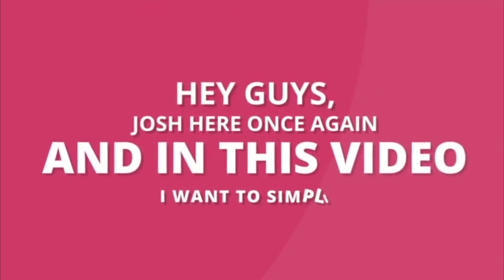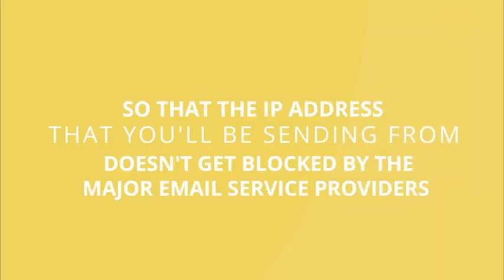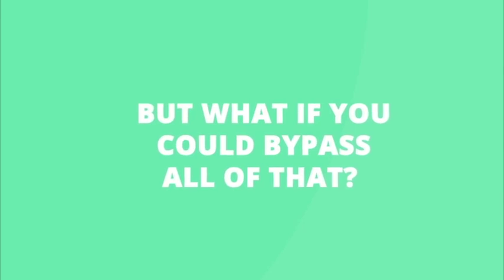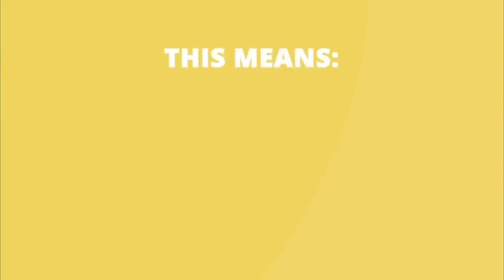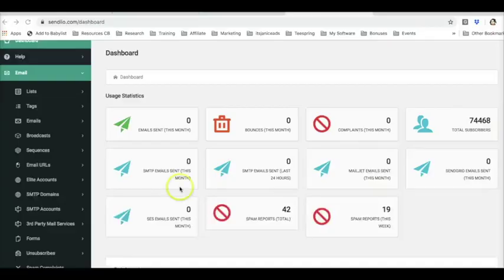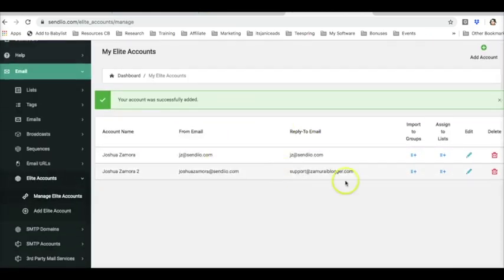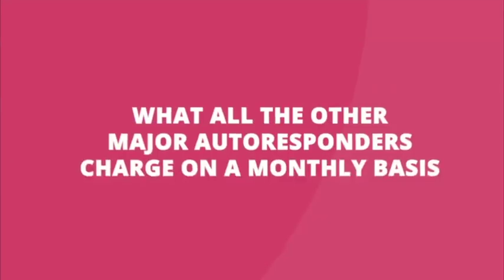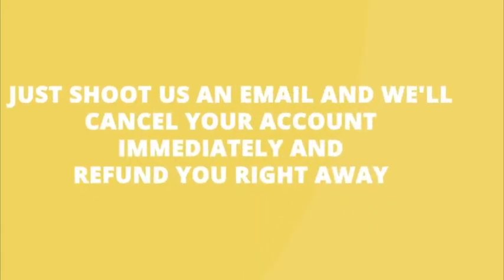Sendiio 2 0 OTO - Links OTO1 OTO2 OTO3 OTO4 OTO5 Bellow - Front End Demo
Sendiio 2 0 OTO
Sendiio 2 0 OTOs
Sendiio 2 0 Upsell
Sendiio 2 0 Upgrade